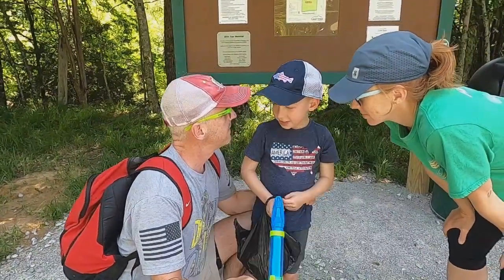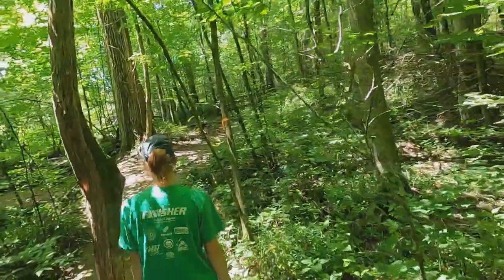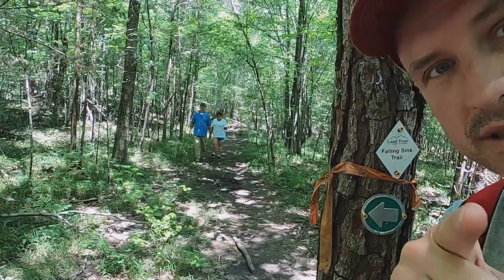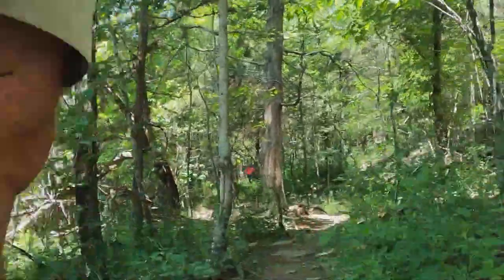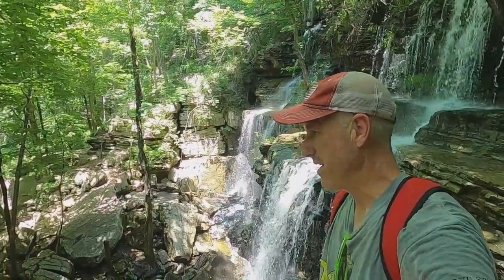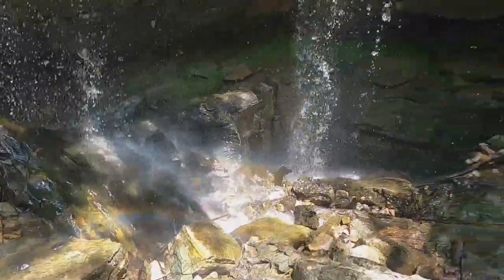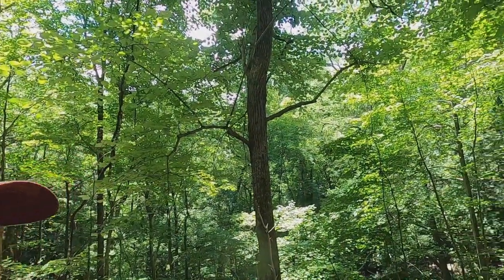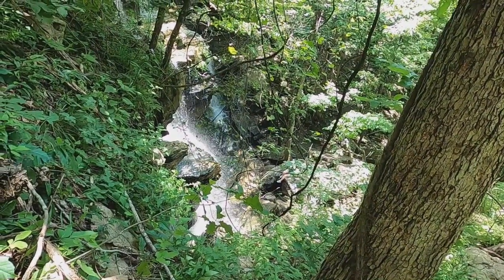Bethel Spring Nature Preserve Land Trust of North Alabama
Bethel Spring Nature Preserve  in the Land Trust of North Alabama is an amazing yet, STEEP hike to a beautiful waterfall.